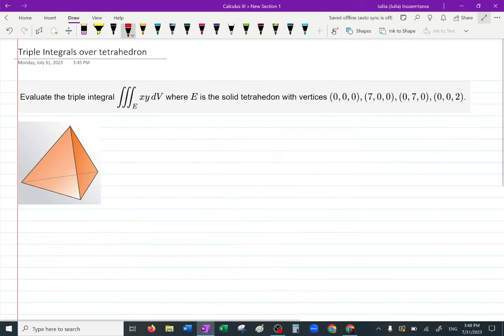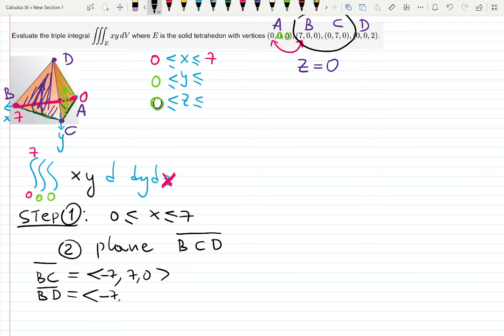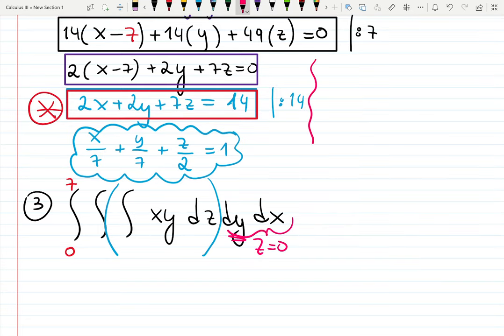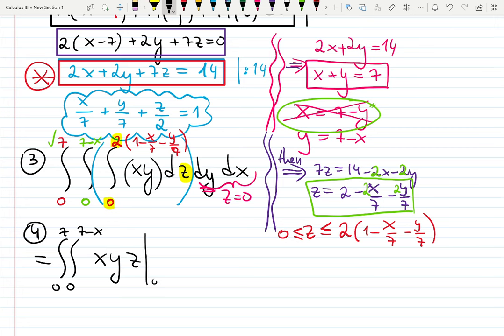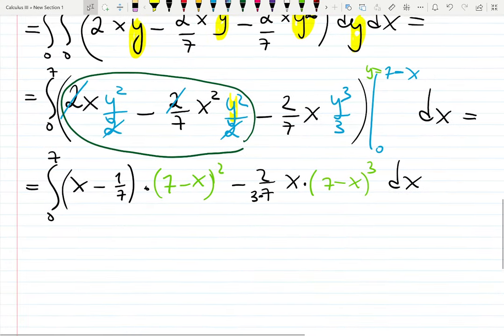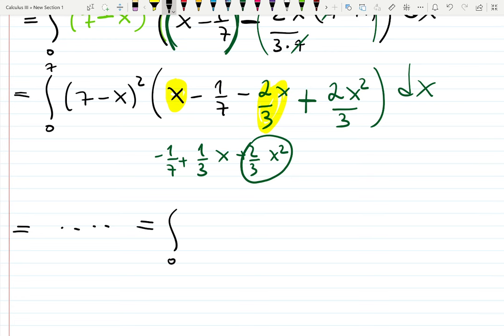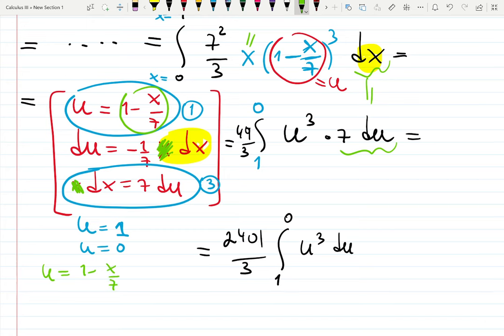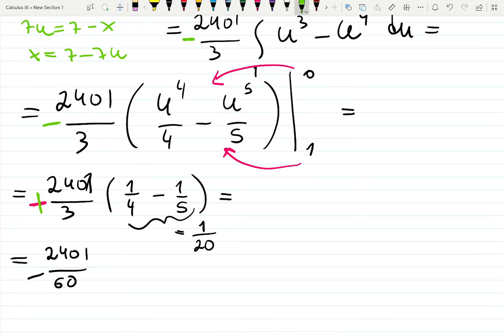12.5 Evaluate the triple integral over the solid tetrahedron with given vertices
12.5 #3:
 f=xy and tetrahedron' vertices are (0,0,0), (7,0,0), (0,7,0) and (0,0,2)